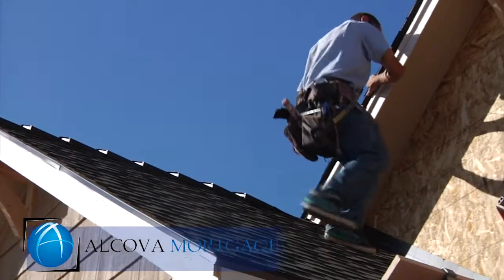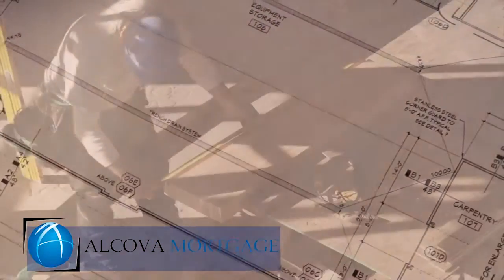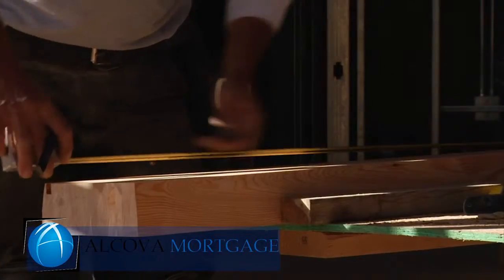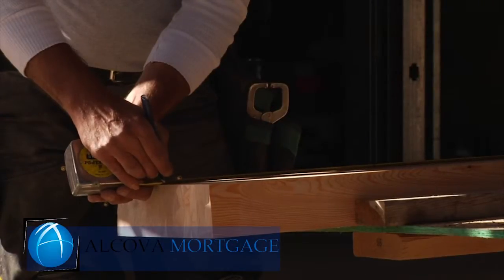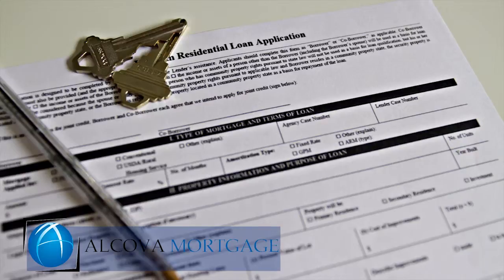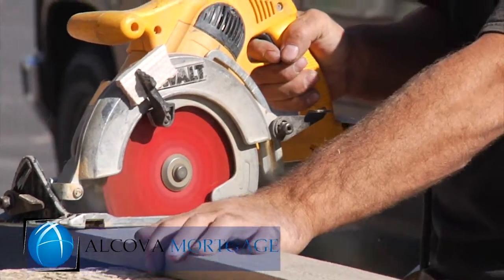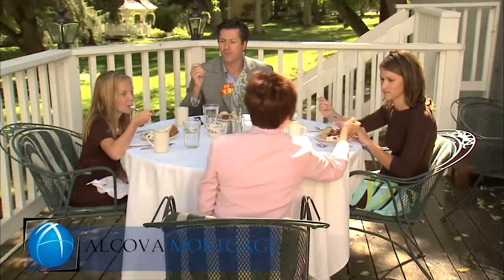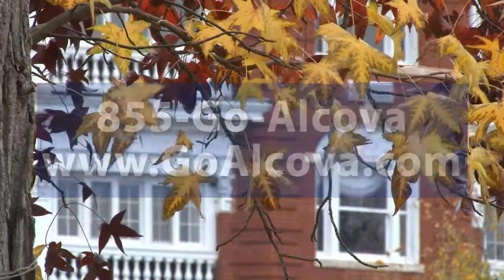Video Production Company, Videographer, Videography, Florida, Palm Beach, Orlando, Lauderdale, Miami